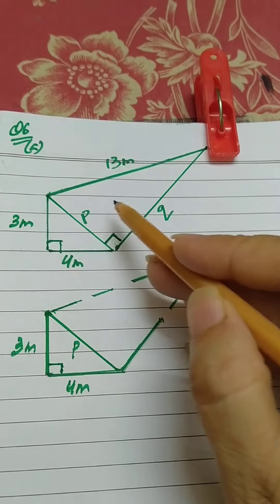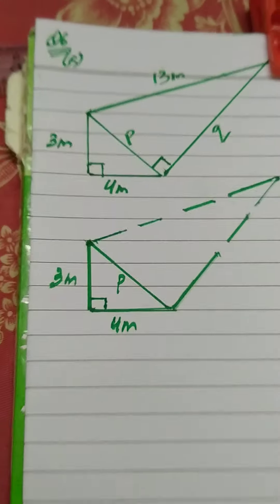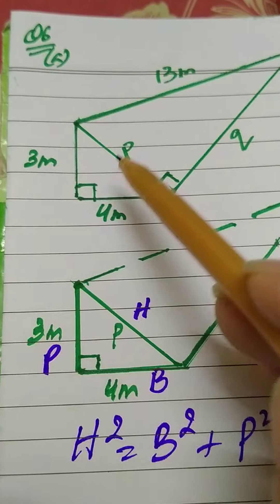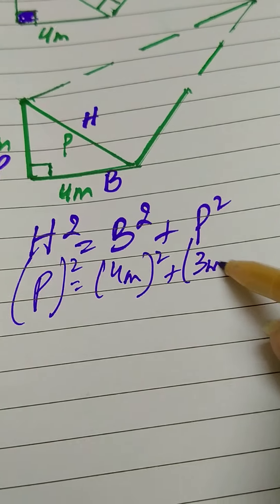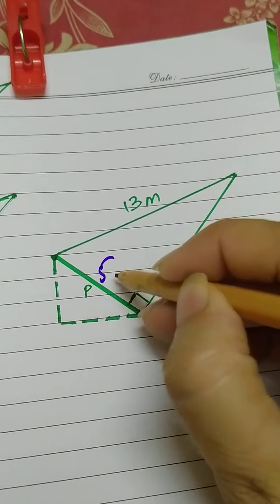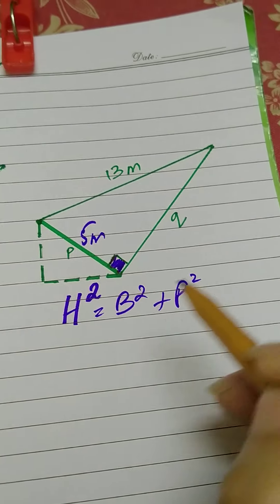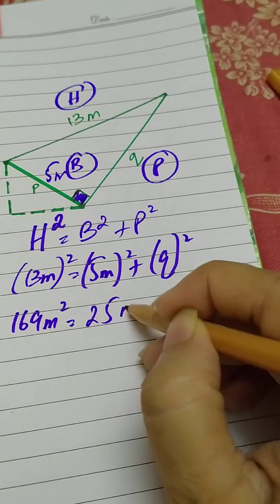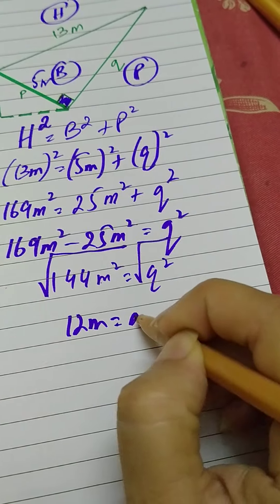May 4, 2022